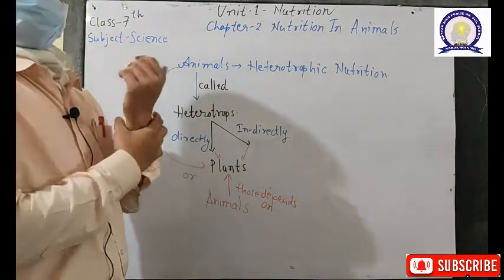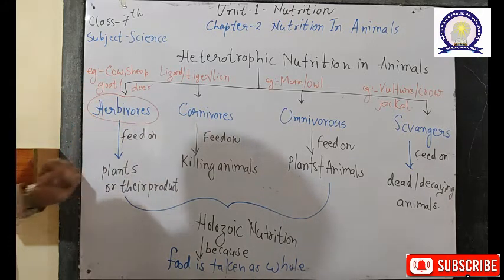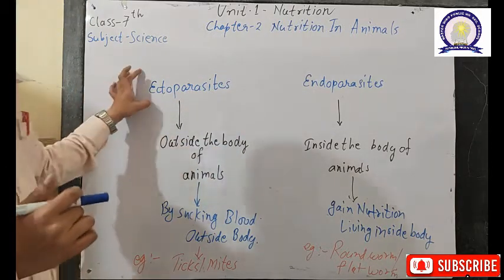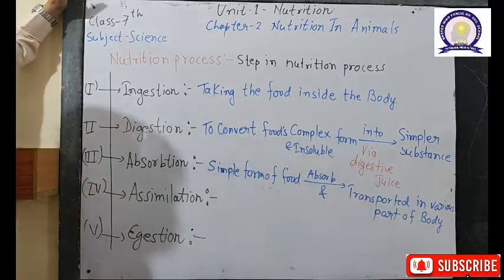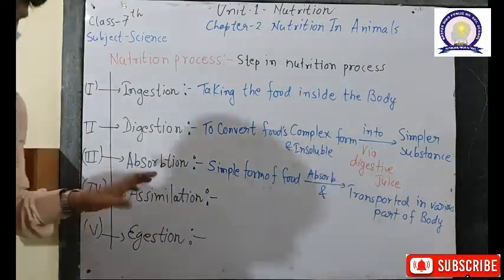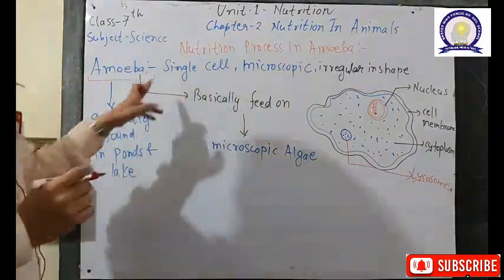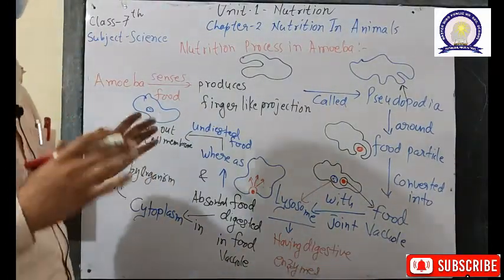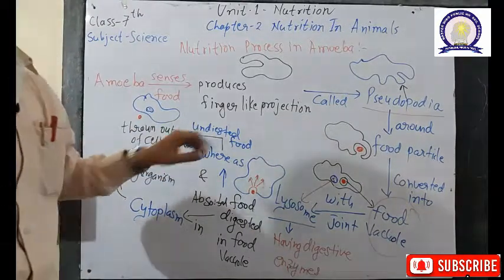Master Mind Public School Pipariya Class 7 Science Chapter 02 Nutrition in Animals Part 01